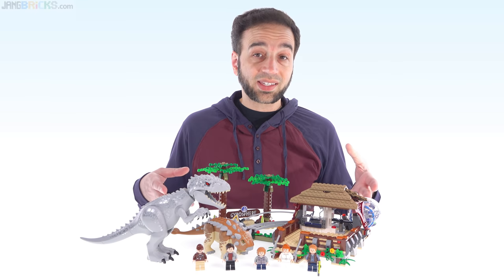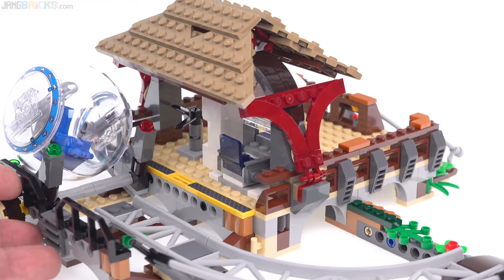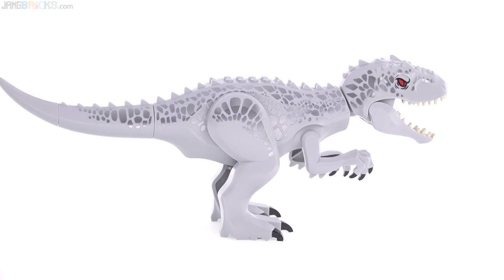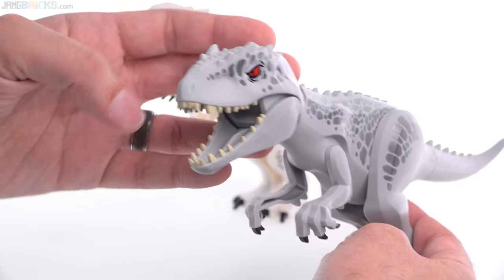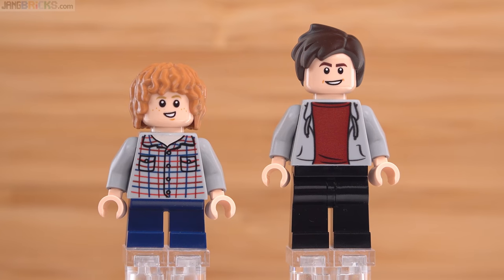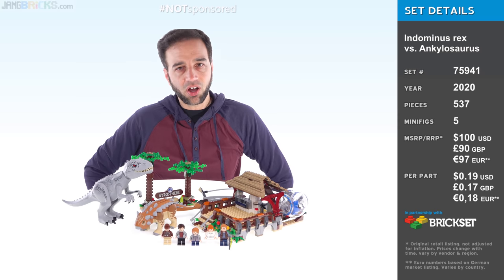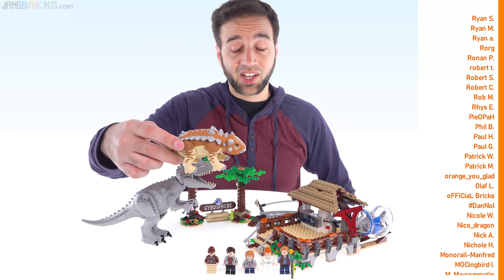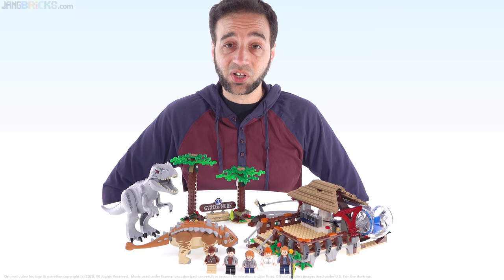Revenge of the herbivores? LEGO Jurassic World Indominus rex vs. Ankylosaurus review! 75941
An independent look at the 2020 LEGO Jurassic World big dino set featuring an updated Indominus rex and the brand new big armored adult herbivore the Ankylosaurus.